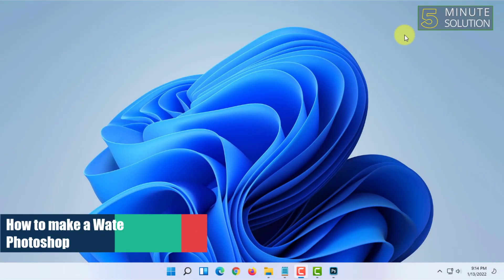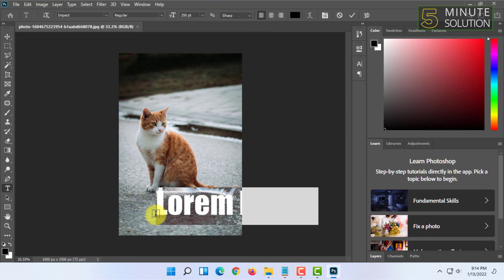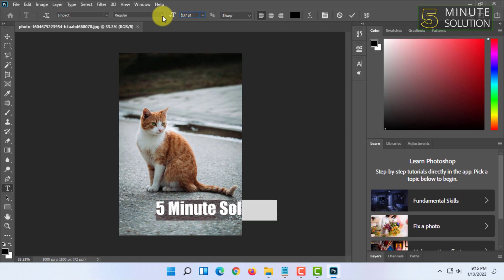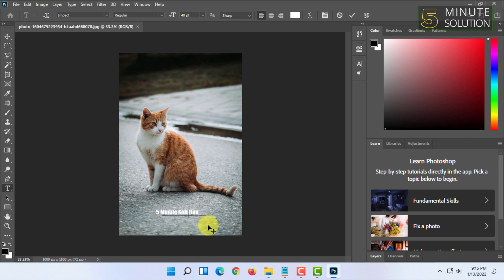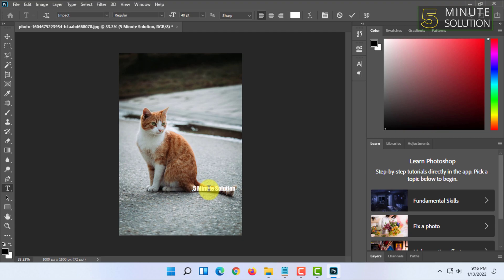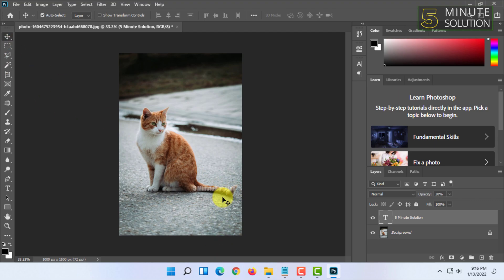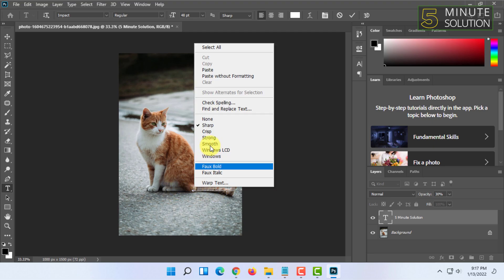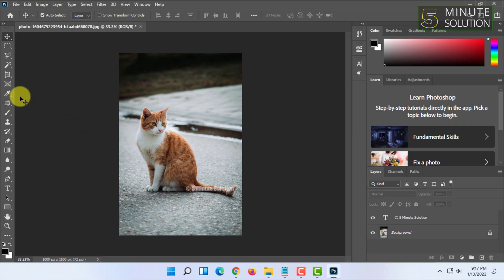How to make a Watermark on Photoshop 2024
How to make a Watermark on Photoshop 2022
Creating a Text Watermark
Create a New Layer. Start by opening your picture in Photoshop. ...
Enter Your Text. With the new layer selected, choose the Text tool. ...
Position the Watermark. ...
Finishing Touches. ...
Prepare Your Image. ...
Add It to the Photo.

▼ Related Keywords ▼

"how to make a transparent watermark in photoshop"
"how to create a watermark brush in photoshop"
"how to watermark multiple photos in photoshop"
"free watermark photoshop"
"how to create a watermark for photos"
"photoshop watermark template"
"how to make watermark in photoshop cs6"
"how to add watermark in jpeg image"